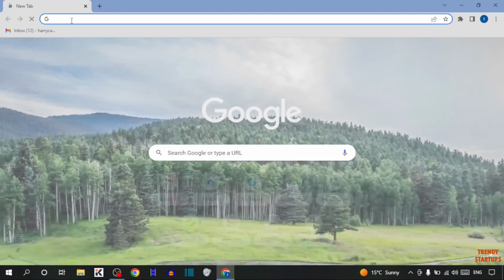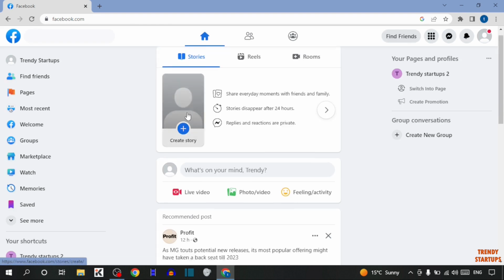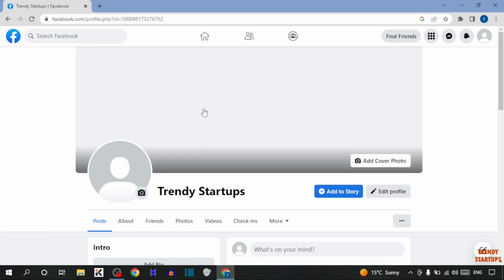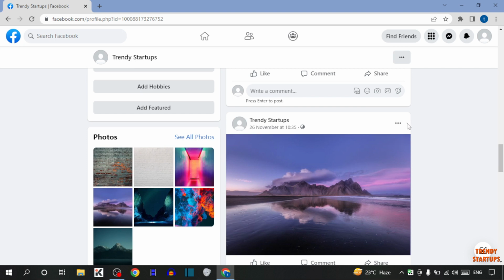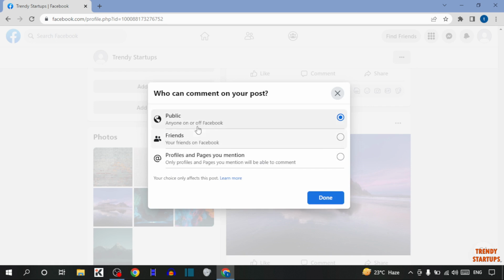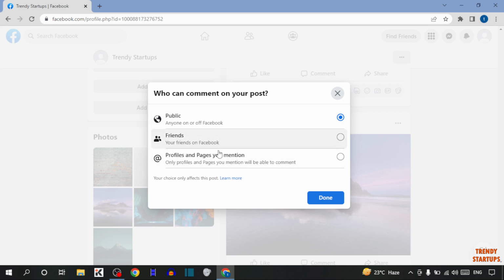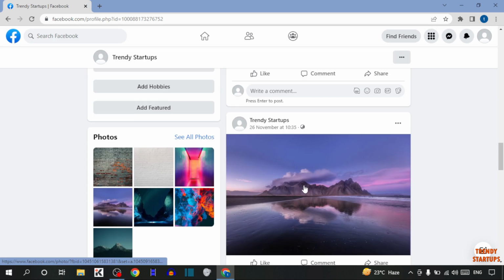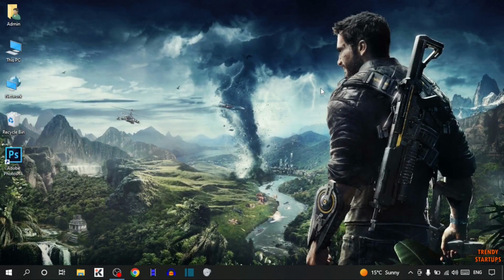✅ How to Turn Off Comments on Facebook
Solved - How to Turn Off Comments on Facebook or Disable Comments On Facebook Post.

Hi Guys, In this video I will show you How to Turn Off Comments on Facebook.

I hope, This video will help you. So keep watching this video to Turn Off Comments on Facebook and if you want more of these little tips and tricks, then please do subscribe to our channel and give a thumbs up.